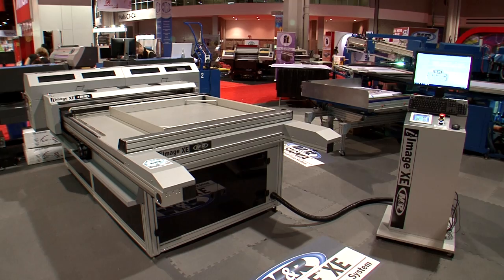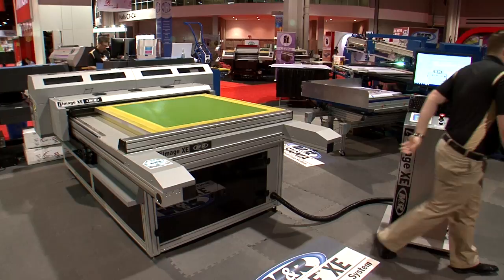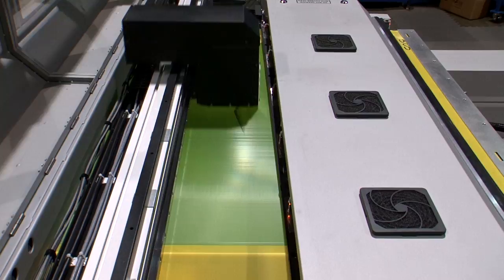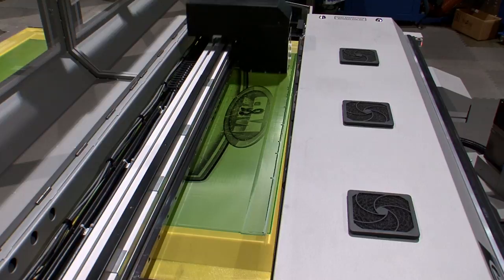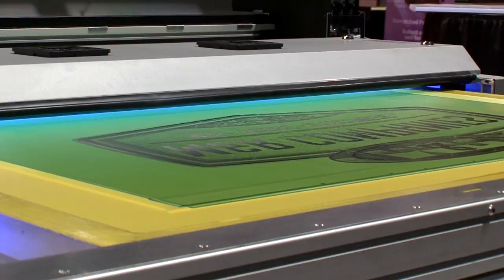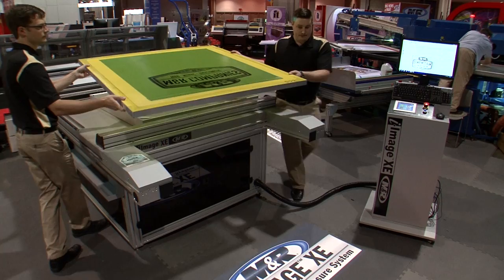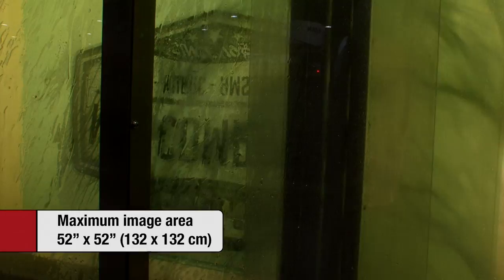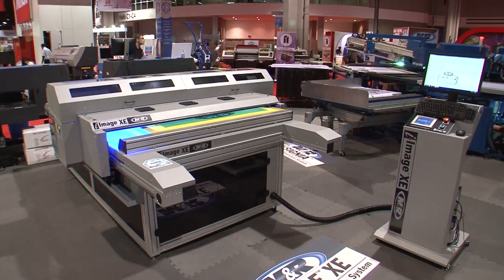M&R i-Image XE Direct to Screen | Dave Roper Ltd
The M&R i-Image XE Direct to Screen Machine can generate and expose full-size T-Shirt images in less than a minute using M&R's revolutionary technologies.

Your Vision Our Passion